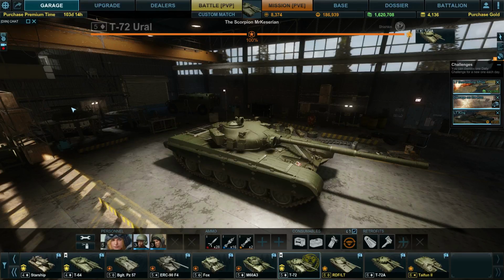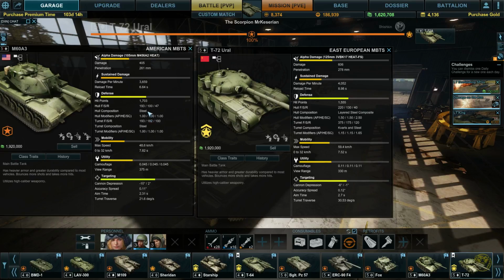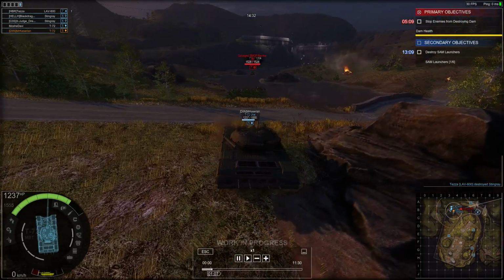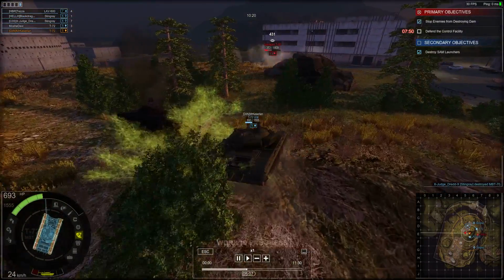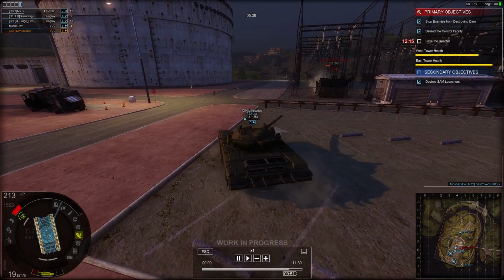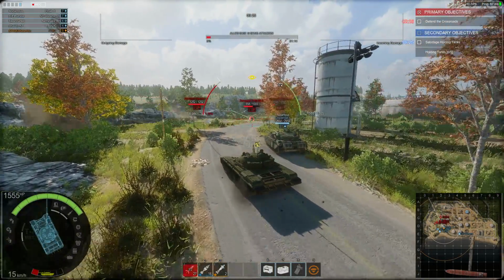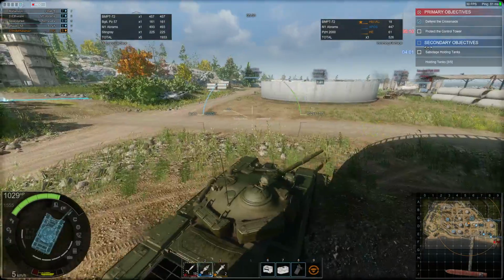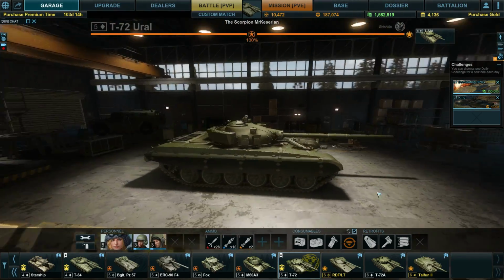Armored Warfare, T-72 Ural PvE Review and Guide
The T-72 Ural is a Russian Main Battle Tank, and follows on with the tradition of "high Alpha." However, the T-72 Ural also has decent armor, and is fairly zippy for a Main Battle Tank. As you can see in this video, the gun is the main attraction.